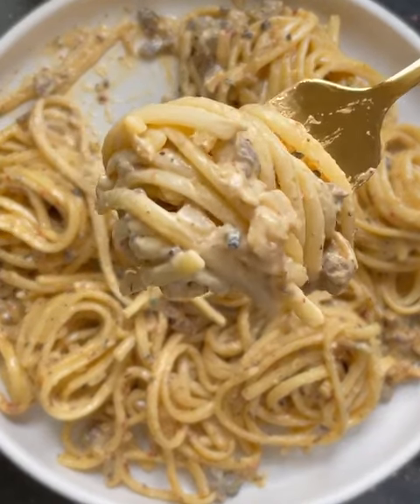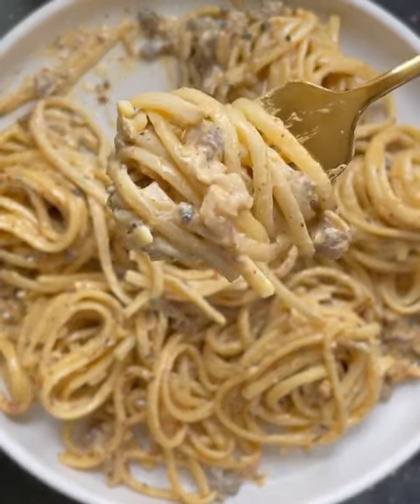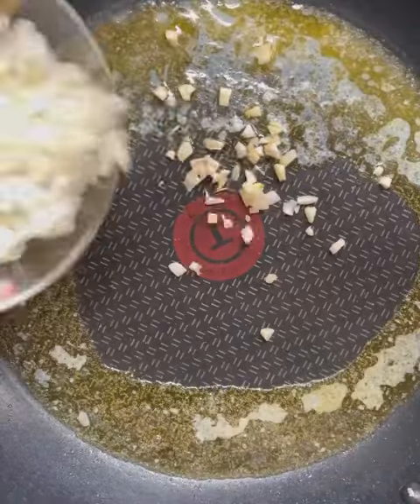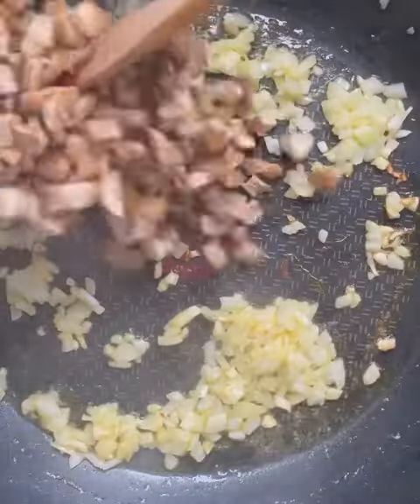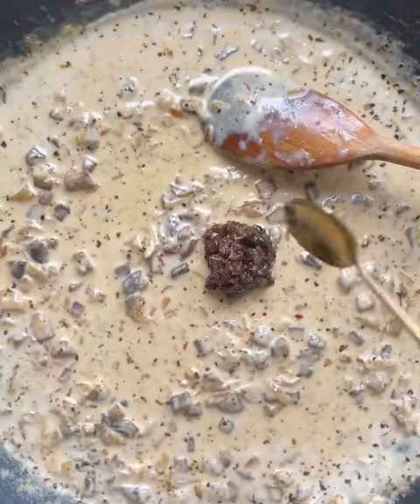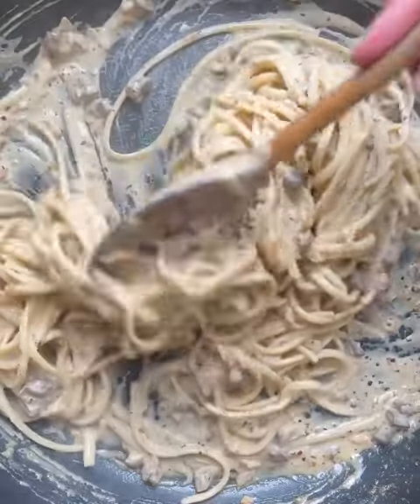Truffle Alfredo Pasta Recipe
Here's a delicious recipe for truffle alfredo pasta:

Ingredients:
- 1 pound fettuccine pasta
- 3 tablespoons unsalted butter
- 3 cloves of garlic, minced
- 1 cup heavy cream
- 1/2 cup grated Parmesan cheese
- 2 teaspoons truffle oil

Instructions:
1. Cook the fettuccine pasta according to the package instructions. Reserve 1 cup of pasta water and strain the pasta in a colander.
2. In a large skillet, melt the butter over medium heat. Add the minced garlic and sauté until soft and fragrant, about 1-2 minutes.
3. Pour the heavy cream into the skillet and bring it to a simmer. Add the grated Parmesan cheese and whisk until the cheese has melted into the sauce.
4. Add the truffle oil to the skillet and stir to combine. Season the sauce with salt and pepper, to taste.
5. Add the cooked fettuccine to the skillet and stir to coat the pasta with the sauce. If the sauce is too thick, add some reserved pasta water to thin it out.
6. Garnish with chopped parsley and serve hot.

Enjoy your delicious truffle alfredo pasta!

1. Truffle alfredo pasta
2. Mushroom truffle pasta
3. Creamy truffle pasta
4. Truffle oil pasta
5. Homemade alfredo sauce
6. Linguine with truffle cream sauce
7. Fettuccine with truffle alfredo sauce
8. Black truffle pasta
9. Truffle parmesan sauce
10. Chicken truffle pasta
11. Vegan truffle alfredo pasta
12. Truffle and bacon pasta
13. Truffle alfredo pesto pasta
14. Truffle oil garlic pasta
15. Truffle mac and cheese
16. Creamy mushroom and truffle pasta
17. Truffle butter spaghetti
18. White truffle pasta
19. Spaghetti with truffle cream sauce
20. Lobster truffle alfredo pasta
21. Truffle mushroom chicken alfredo
22. Truffle Alfredo carbonara pasta
23. Creamy truffle and shrimp pasta
24. Truffle porcini mushroom pasta
25. Truffle infused linguine
26. Wild mushroom and truffle pasta
27. Creamy truffle risotto pasta
28. Truffle and sausage pasta
29. Truffle butter fettuccine
30. Truffle goat cheese pasta
31. Pasta in truffle cream sauce
32. Mediterranean truffle pasta
33. Truffle and parmesan tagliatelle
34. Truffle white wine pasta
35. Truffle and herbs pasta
36. Gnocchi with truffle alfredo sauce
37. Smoked salmon truffle alfredo pasta
38. Truffle and artichoke pasta
39. Truffle lemon pasta
40. Truffle butter spaghetti with peas
41. Truffle and asparagus pasta
42. Truffle and spinach pasta
43. Truffle salmon and mushroom pasta
44. Truffle and pesto linguine
45. Truffle and roasted garlic pasta
46. Truffle and tomato pasta
47. Truffle and chive pasta
48. Truffle and ricotta pasta
49. Truffle with cream cheese pasta
50. Caramelized onion and truffle pasta
51. Truffle and sun-dried tomato pasta
52. Truffle and tuna pasta
53. Truffle and zucchini pasta
54. Truffle and bacon carbonara pasta
55. Truffle and chicken tagliatelle
56. Truffle and cherry tomato pasta
57. Truffle and egg linguine
58. Truffle and prosciutto pasta
59. Truffle and roasted red pepper pasta
60. Truffle and sausage carbonara pasta
61. Truffle and walnut pasta
62. Truffle and wild boar pasta
63. Truffle and butternut squash pasta
64. Truffle and cannellini bean pasta
65. Truffle and zucchini fettuccine
66. Truffle and arugula pasta
67. Mushroom and truffle carbonara pasta
68. Truffle and beef lasagna pasta
69. Truffle and corn pasta
70. Truffle and potato gnocchi
71. Truffle and shrimp linguine
72. Truffle and smoked cheese pasta
73. Truffle and sweet potato pasta
74. Truffle and thyme pasta
75. Truffle and turkey pasta
76. Truffle and veal pasta
77. Truffle cream of mushroom pasta
78. Truffle cream of chicken pasta
79. Truffle cream of broccoli pasta
80. Truffle cream of cauliflower pasta
81. Truffle cheese pasta
82. Truffle alfredo penne pasta
83. Truffle and peas linguine
84. Truffle and ham tagliatelle
85. Truffle and lamb pasta
86. Truffle and chickpea pasta
87. Truffle and leek pasta
88. Truffle and cream of spinach pasta
89. Truffle and cream of tomato pasta
90. Truffle and cream of mushroom gnocchi
91. Truffle and cream of pea pasta
92. Truffle and cream of asparagus pasta
93. Truffle and cream of corn pasta
94. Truffle and cream of butternut squash pasta
95. Truffle and cream of broccoli soup
96. Truffle and cream of cauliflower soup
97. Truffle and shrimp ravioli
98. Truffle and pasta carbonara
99. Truffle and seafood linguine
100. Truffle and chicken pasta primavera.